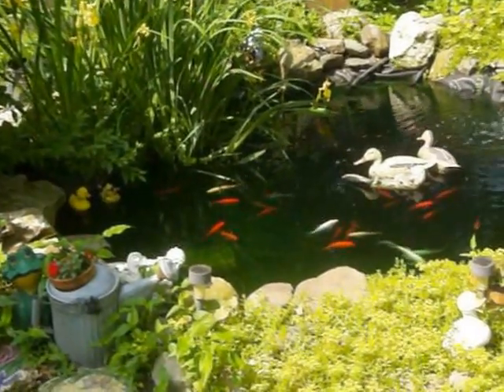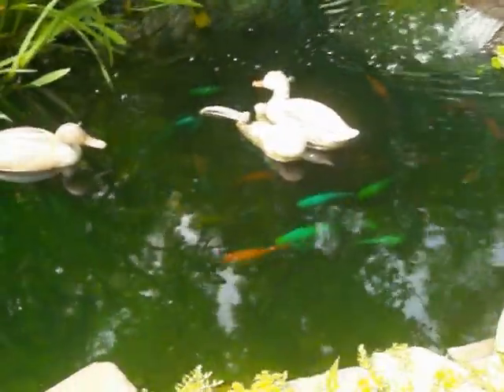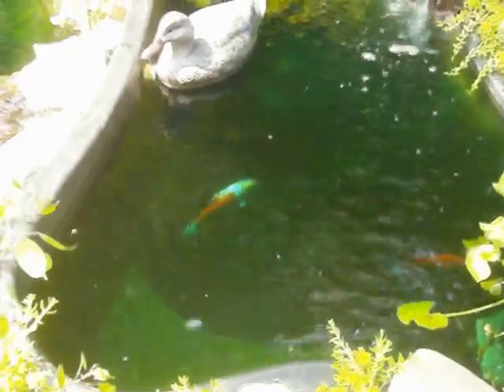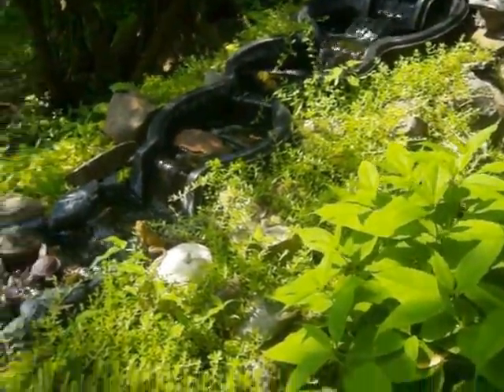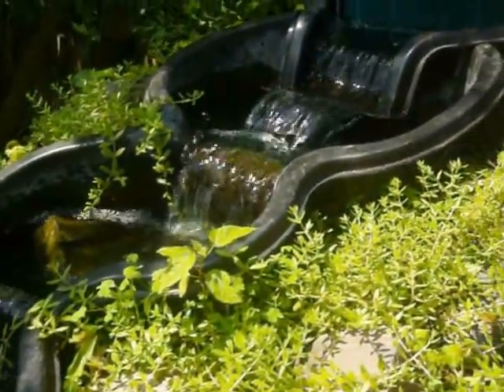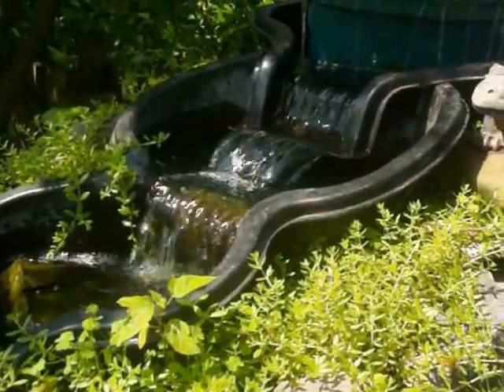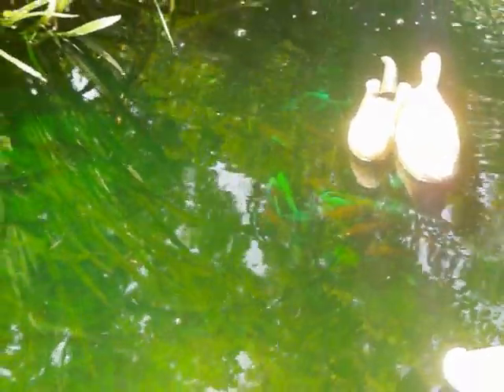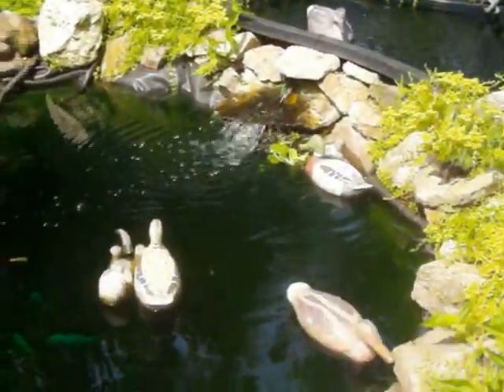Fish at Bob's 6-9-15 004